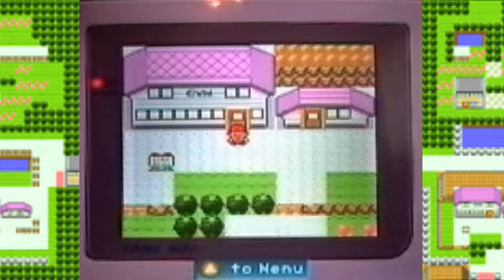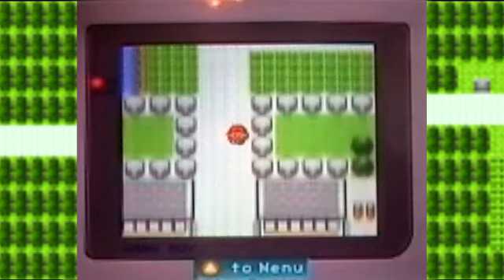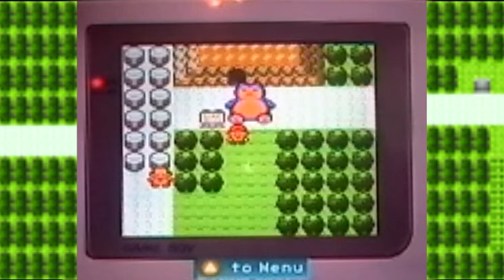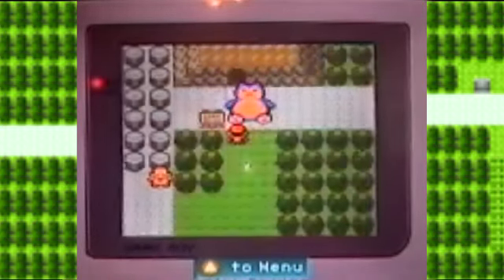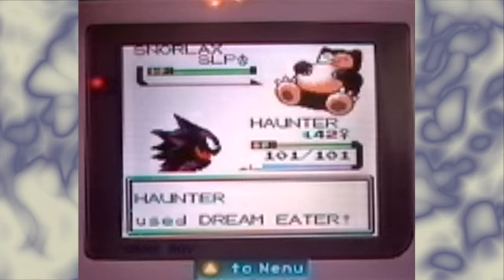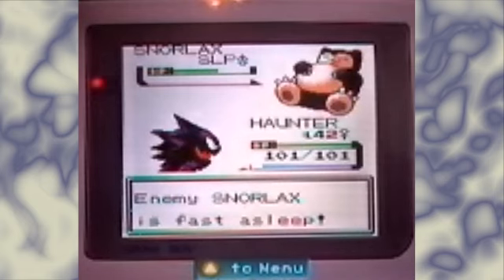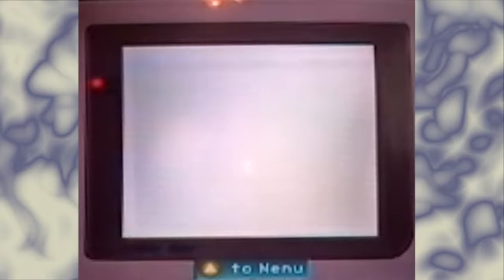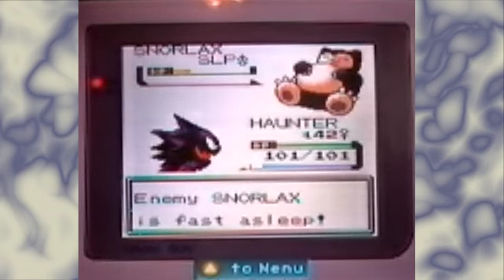Pokemon Crystal Kanto Journeys - 4.14 Wake Up, Snorlax!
Synopsis: Junior has to go back to Pewter City and the only way to get there is to battle something that's blocking the road.